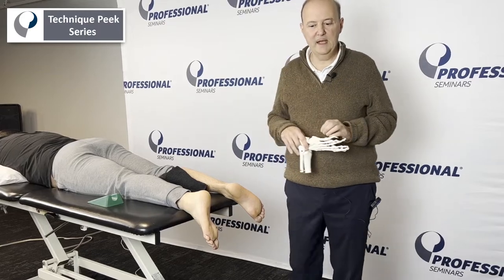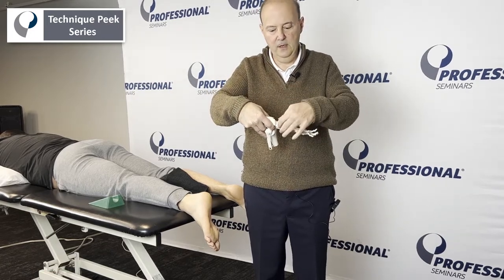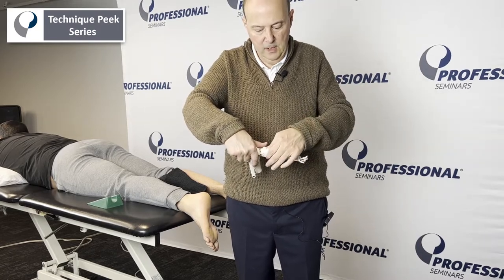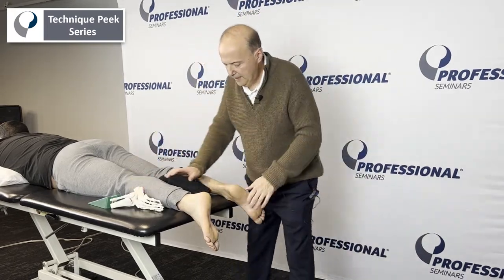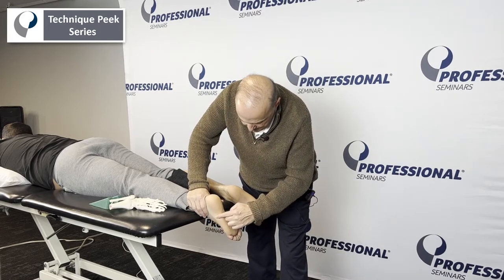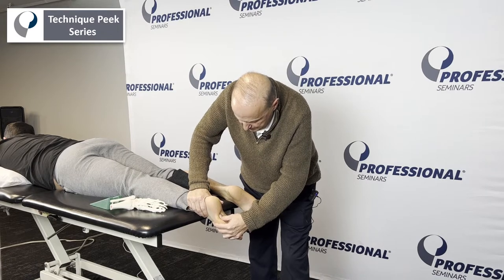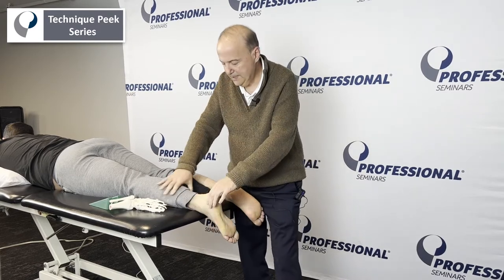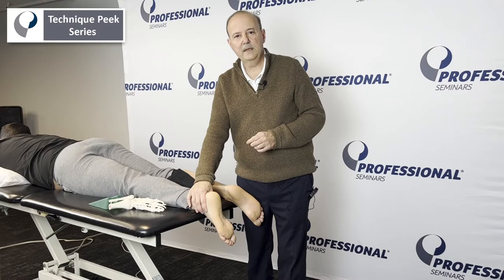How to do a dorsal glide mobilization of the cuboid | Technique Peek Series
This Technique Peek Series video features Robert Shapiro, DPT, COMT, NKT demonstrating how to do a dorsal glide mobilization of the cuboid in the foot.